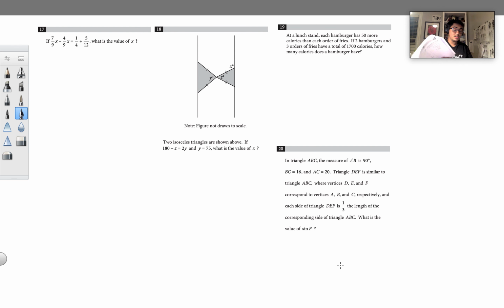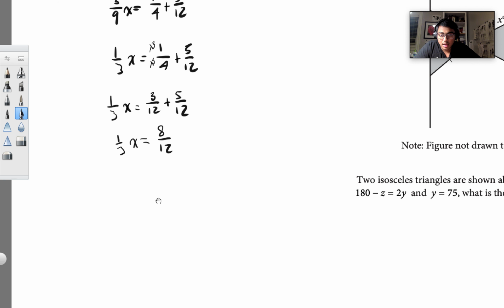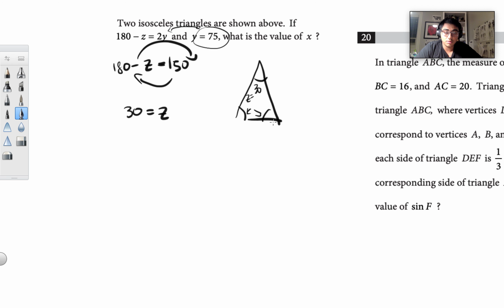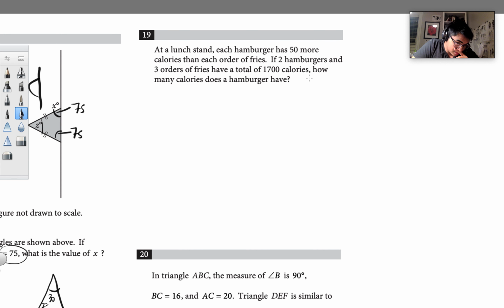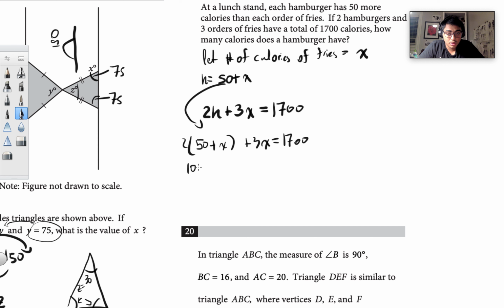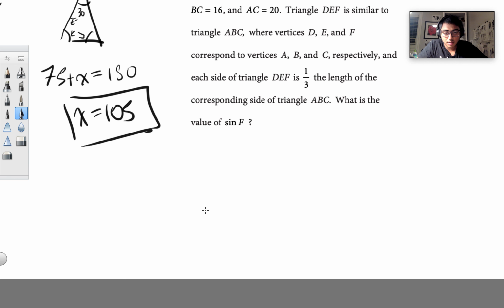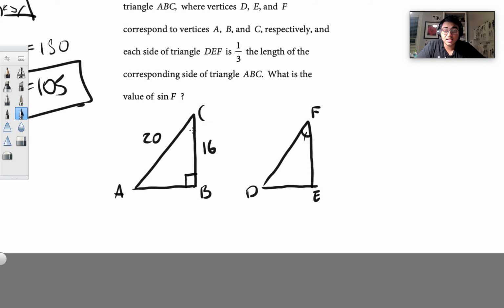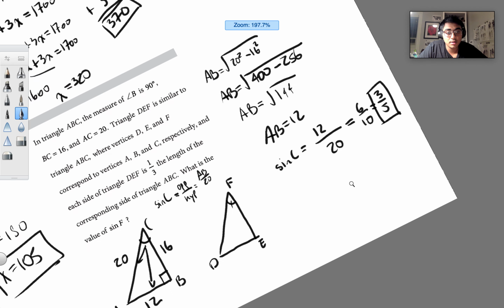[Questions 17-20] SAT TEST 3 - Math No Calculator Section